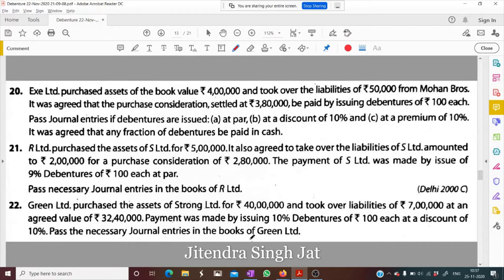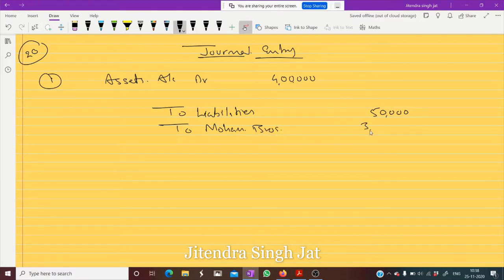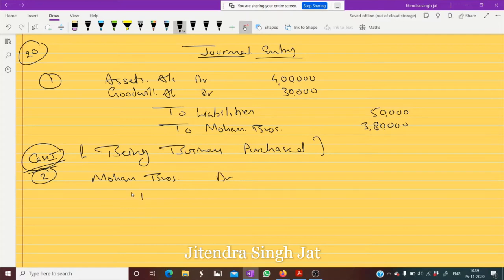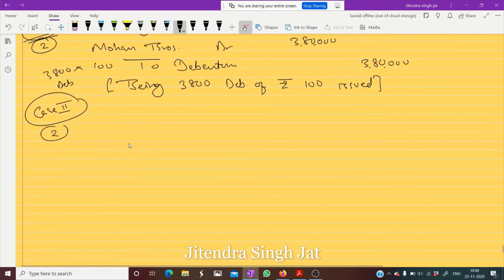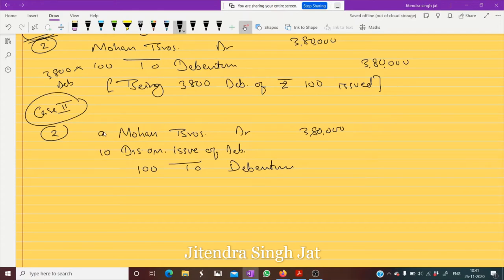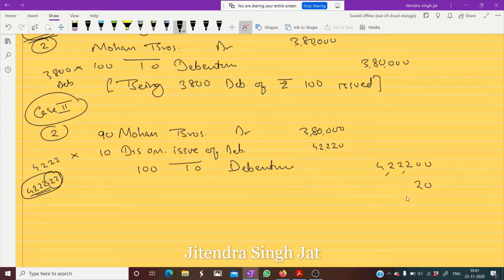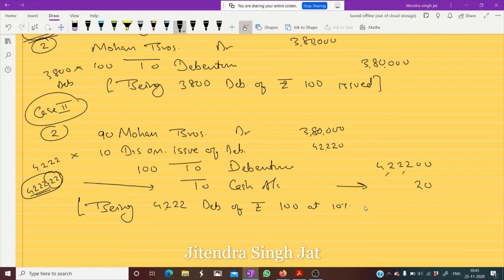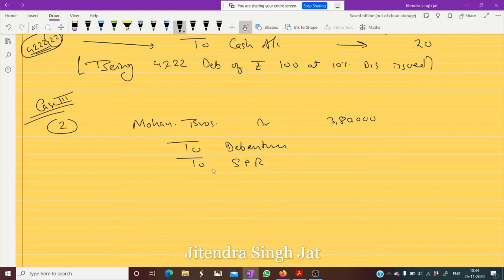Q.No 20 | Issue of Debentures | Company Accounts | Class 12th | TS Grewal Solutions 2020-21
Exe. Ltd. purchased assets of book value of Rs.4,00,000 and took over liabilities of Rs.50,000 from Mohan Bros.
Journal entries of issue of debentures for consideration other than cash.

JaiShriHari